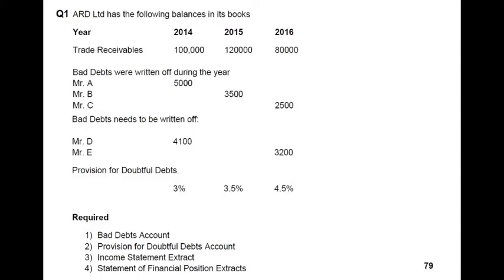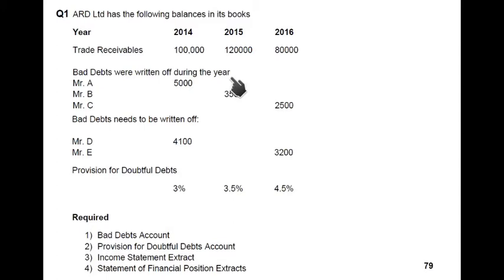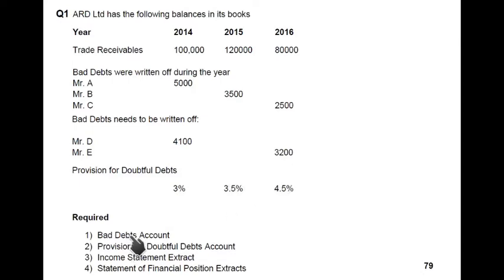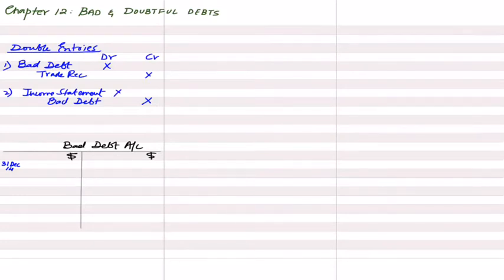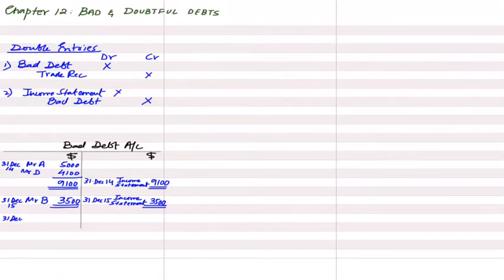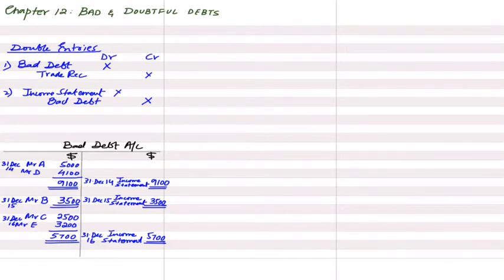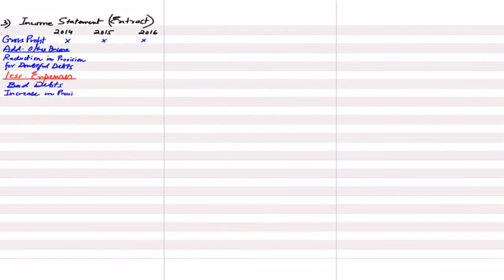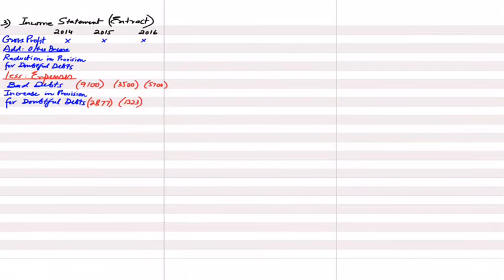Bad and Doubtful Debts - ARD | English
CAIE O Level (7707) Accounting Video Lectures in English by Sir Ahmed Raza Dharolia!